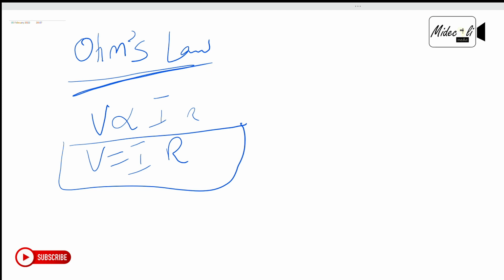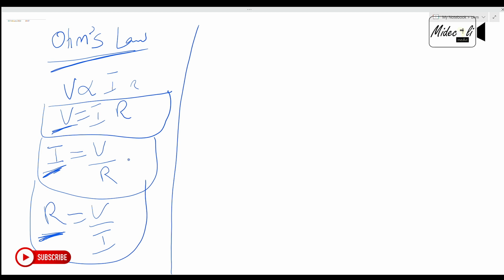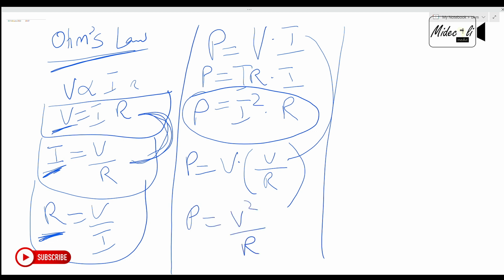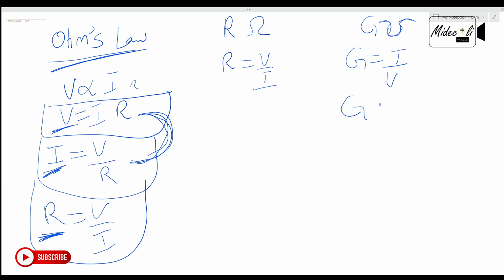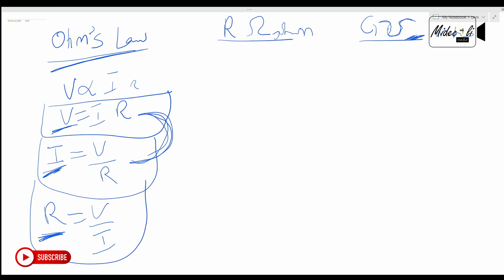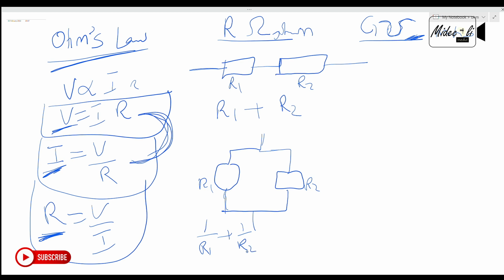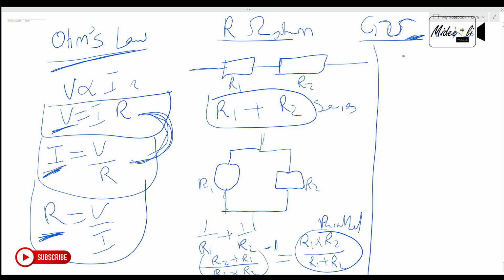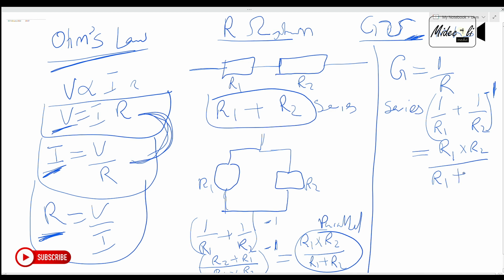Ohm's Law, Resistors (series & parrallel) & Conductance G - Basic laws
MidecaliEngineer MillerIndices Xrd AutodeskInventor All you need to know about ohm's Law, resistors and conductance in fundamentals of electrical engineering EEG 211